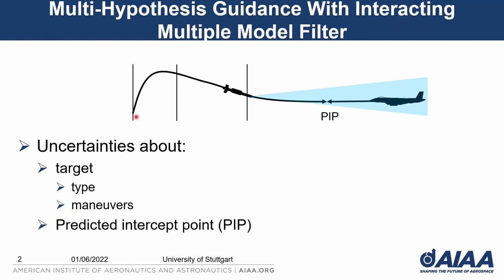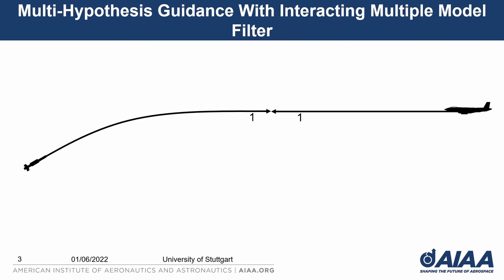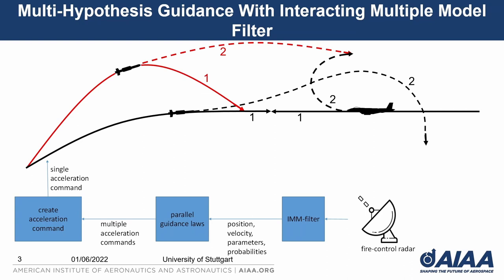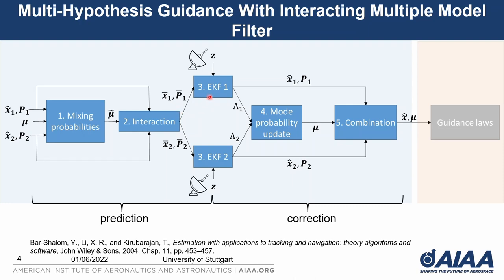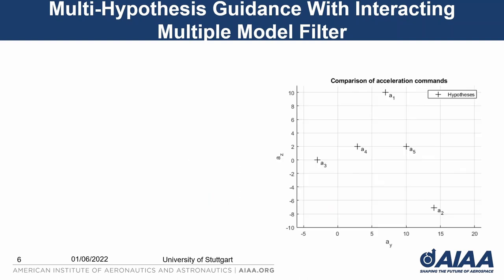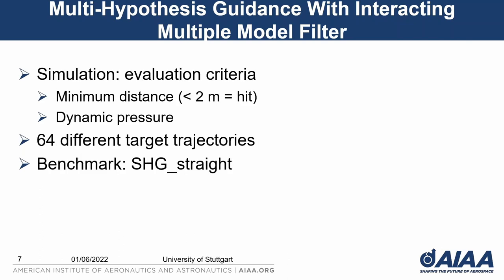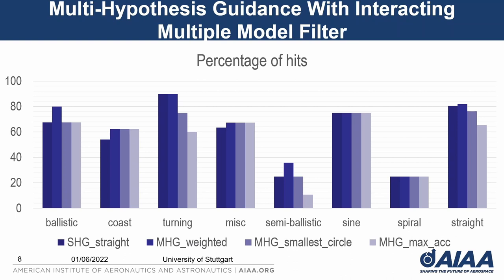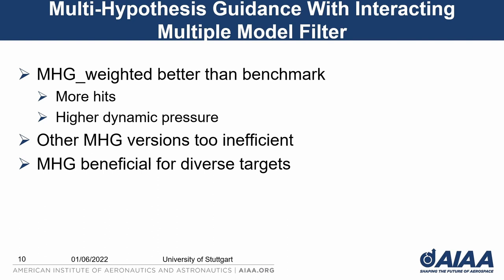Multi-Hypothesis Guidance With Interacting Multiple Model Filter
Presented at the AIAA SciTech 2022

Most missile guidance laws are based on specific assumptions about the type and behavior of the target. However, this information is not necessarily available in time and with sufficient certainty. In fact, premature commitment to a specific target type and behavior can severely degrade missile performance. Therefore, this paper investigates a guidance system that can simultaneously take into account different hypotheses about target type and behavior. Using an interacting multiple model filter, the probabilities of several fundamental movement patterns and their respective parameters are estimated. These are then used to run multiple zero-effortmiss guidance laws in parallel, each assuming a different hypothesis. The combination of different acceleration commands produced by the different guidance laws is done in two ways: either a weighted average is calculated or the guidance system tries to keep all possible target trajectories reachable as long as possible. The conducted simulations show the performance benefits of the multi-hypothesis guidance compared to a state-of-the-art single-hypothesis guidance law.